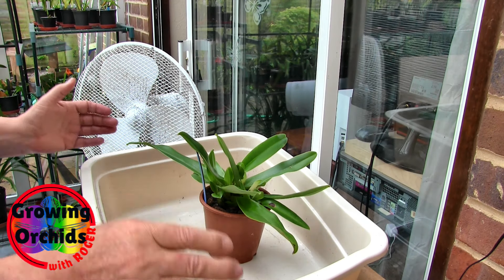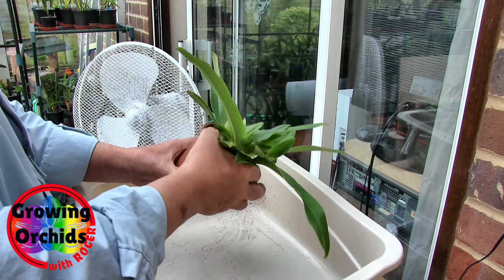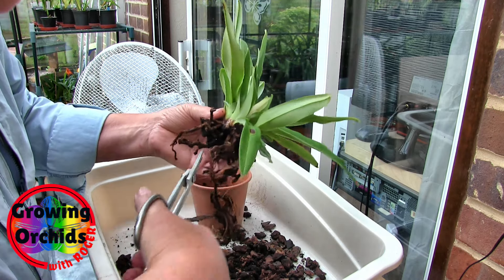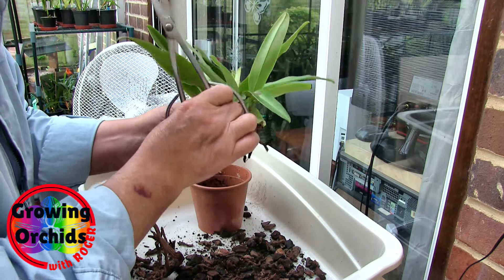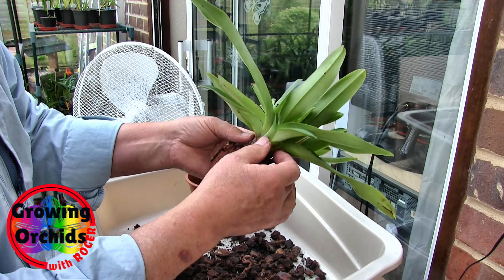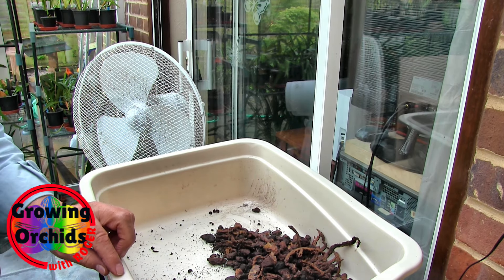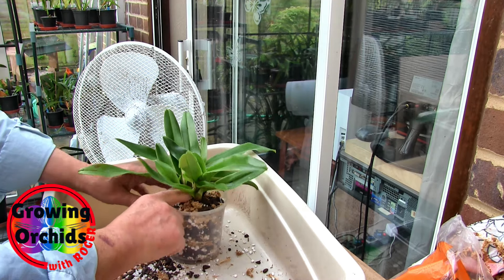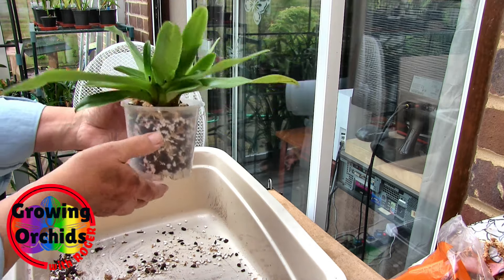How To Repot a Paphiopedilum Orchid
These can be slow growing and some are reluctant to produce new roots. It's worth doing a bit of research to find out it's growing environment before making the selection for the type of media.